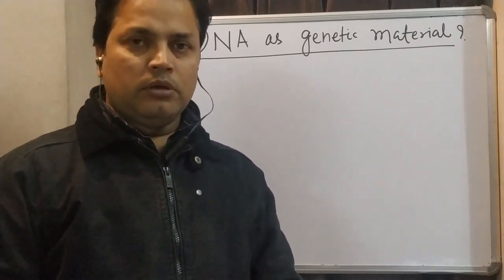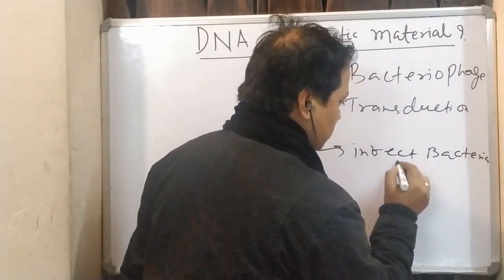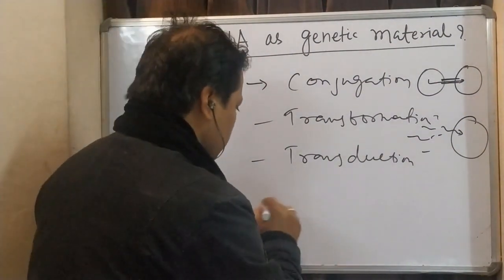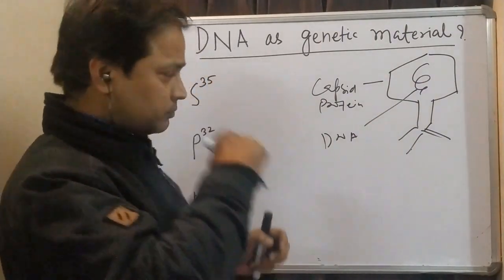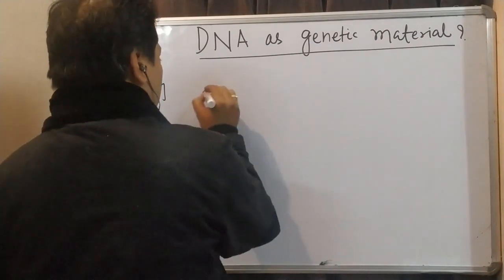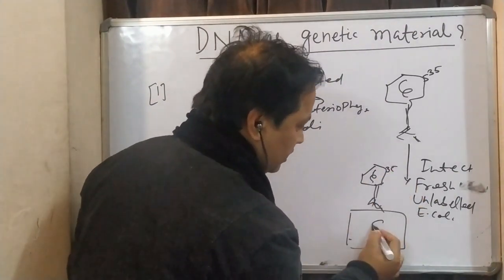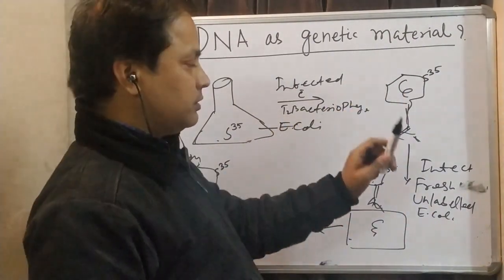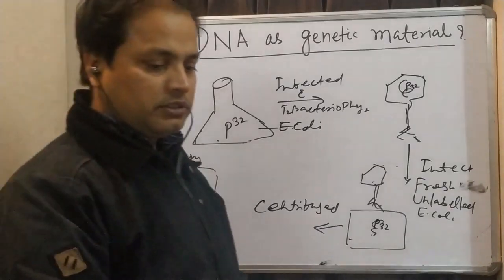DNA as genetic material ? (Harshey and Chase Experiment)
Hershey and Chase concluded that DNA, not protein, was the genetic material. They determined that a protective protein coat was formed around the bacteriophage, but that the internal DNA is what conferred its ability to produce progeny inside a bacterium.